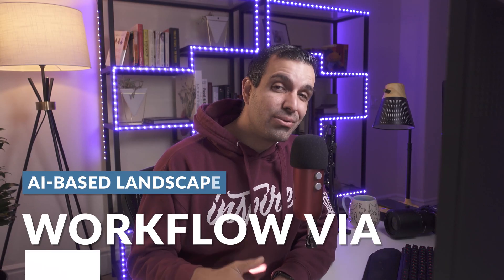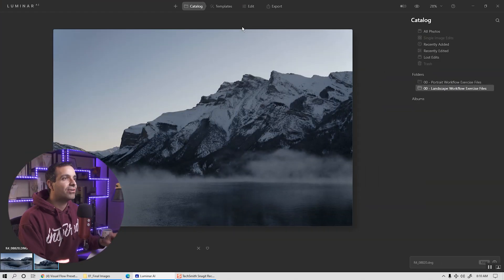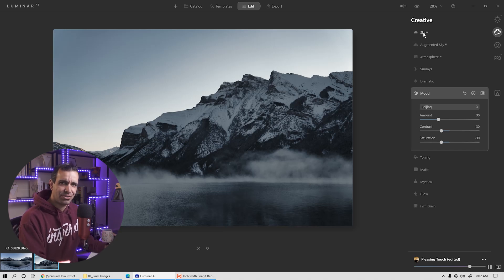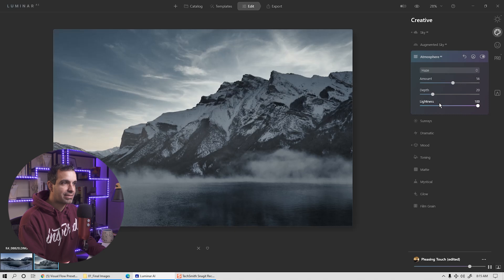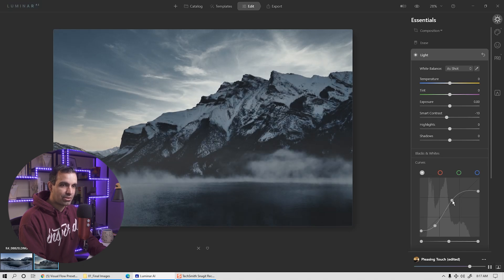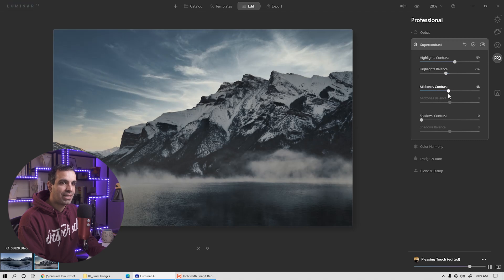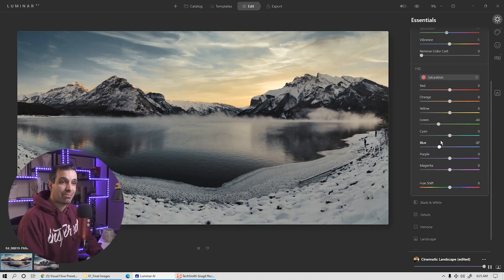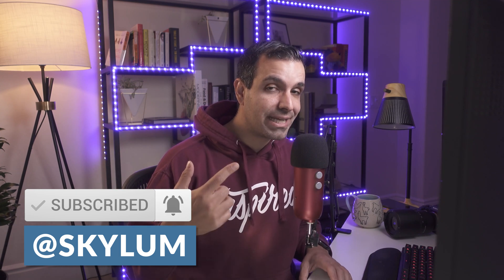Creating mystical landscapes with Luminar AI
In this video we use Luminar AI to turn this landscape into a more mystical shot and learn how to create a Template that we can use for the entire shoot.

Intro: 0:00 - 1:00
Step 0 - Load Images: 1:01 - 2:21
Step 1 - Select a Template: 2:22 - 3:24
Step 2 - Modify LUT: 3:25 - 4:32
Step 3 - AI Editing: 4:33 - 8:42
Step 4 - Base Editing & Tweaks: 8:43 - 12:47
Step 5 - Save New Template: 12:48 - 14:26
Outro: 14:27 - 16:39